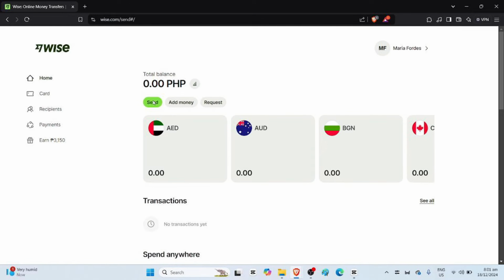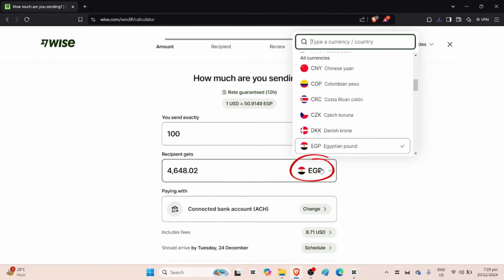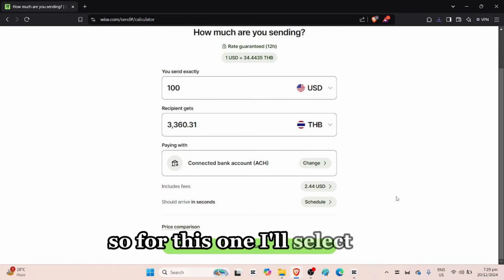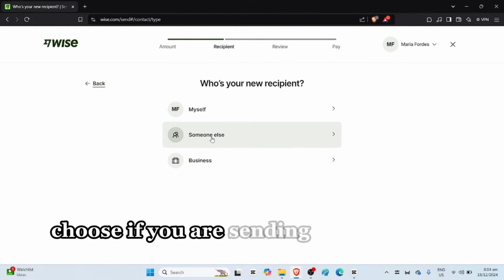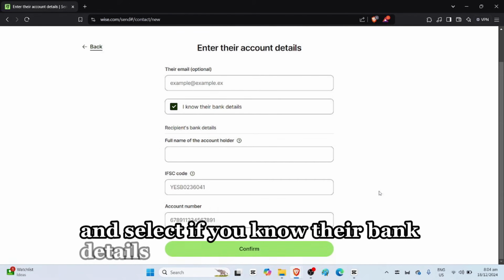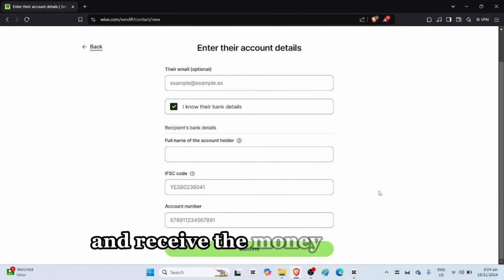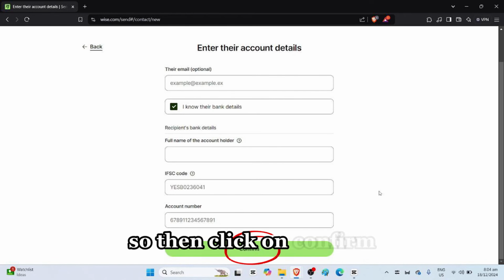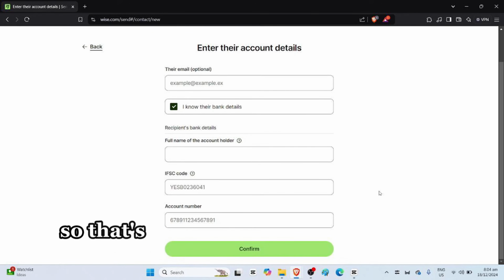How To Send Money From USA To Thailand With Wise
Want to know how to send money from USA to Thailand with Wise? In this video, I’ll show you how to set up a Wise transfer, send United States dollars to Thai baht, add a Thai recipient, check the exchange rate, review fees, and track your money step by step.

This guide is useful if you want to send money from the USA to Thailand, transfer money to a Thai bank account, support family, pay rent, send funds to friends, pay suppliers, or make an international transfer using Wise.

In this video, you’ll learn:

How to start a USD to THB transfer
How to choose Thailand as the recipient country
How to add Thai bank account details
How to check Wise fees before sending
How to check the USD to THB exchange rate
How to track your transfer to Thailand
How long Wise transfers to Thailand take

To send money from USA to Thailand with Wise, first open the Wise website or Wise app and sign in to your account.

If you do not have an account yet, create a Wise account using your real personal details and follow the verification steps if Wise asks for them.

Next, start a new transfer and enter the amount you want to send. Choose USD as the sending currency and THB as the receiving currency.

Select Thailand as the recipient country. Wise will show you the estimated exchange rate, transfer fee, delivery time, and the final amount your recipient should receive in Thai baht.

Before continuing, review the full transfer summary carefully. Check the amount, currency, Wise fee, exchange rate, payment method, and estimated arrival time.

Now add the recipient details. For a Thai bank account, you may need the recipient’s full name, bank name, account number, address, and any other details Wise asks for during the transfer setup.

Make sure the recipient information is correct before confirming. A mistake in the recipient name, bank name, account number, or bank details can delay or fail the transfer.

After adding the recipient, choose how you want to pay for the transfer. Available payment methods can vary depending on your account, country, currency, and Wise settings.

You may be able to pay by bank transfer, debit card, credit card, ACH, wire transfer, Wise balance, Apple Pay, Google Pay, or another available method depending on what Wise shows during checkout.

Wise may ask you to verify your identity before completing the transfer. This can include confirming your personal information, uploading an ID document, or providing additional details about the payment.

Once everything is ready, check the transfer one final time. If the details are correct, confirm and pay for the transfer.

After payment, you can track the transfer inside your Wise account. Wise will show whether the money is waiting for payment, being converted, being sent, or already delivered.

If your transfer is delayed, check whether Wise needs your payment, identity verification, extra information, or whether the recipient bank in Thailand is still processing the deposit.

If Wise does not allow the transfer, check that the route is available in your account, the payment method is supported, and the recipient details are valid.

Follow this full guide to send money from USA to Thailand with Wise, transfer USD to THB, add Thai bank details correctly, avoid common mistakes, and track your international money transfer safely.